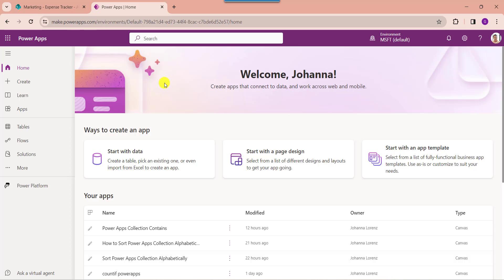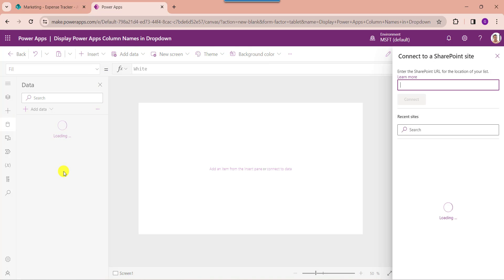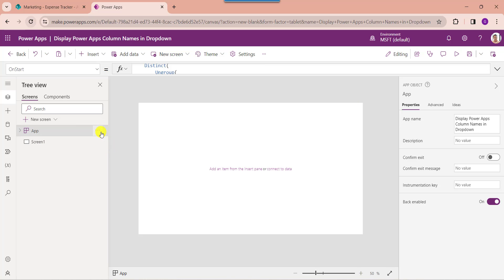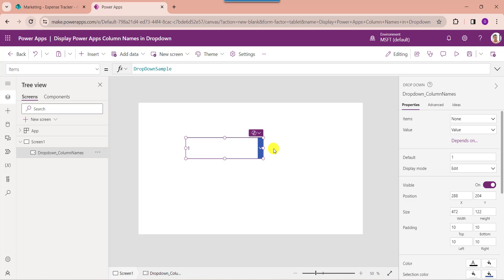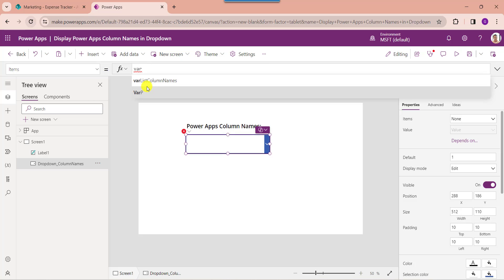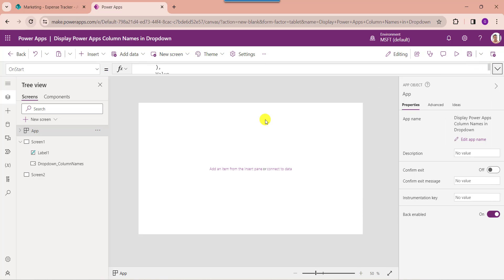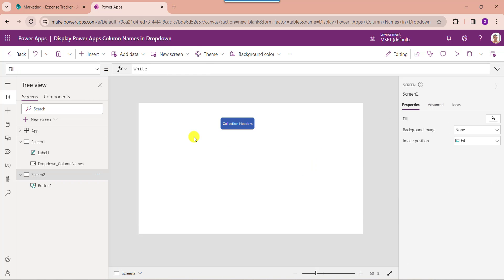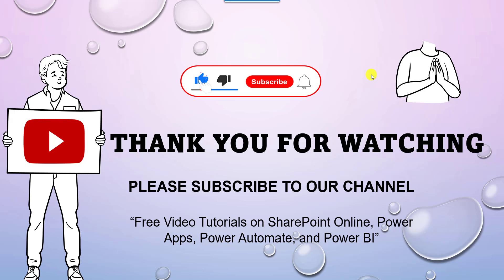Display Column Names in Power Apps Dropdown | Power Apps Dropdown Column Names from Collection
Do you know how to retrieve and display column names in the Power Apps dropdown [whether it’s from the SharePoint list or Collection]? Follow this video till the end to get all the information about how to display column names in the Power Apps Dropdown control.

Power Apps Collections are useful for when we want an in-memory store for data. The data held in a collection can be accessed from any screen in our app. A Power Apps dropdown allows users to select one option from a list of predefined options by clicking or tapping on a downward arrow.

Whenever you want to dispaly the column names in the Power Apps dropdown control, there are two ways to achieve it. Such as:

1. How to retrieve SharePoint list column names in the Power Apps dropdown
2. How to display Power Apps collection header names in the dropdown control
Visit a complete tutorial on How to Display Column Names in Power Apps Dropdown